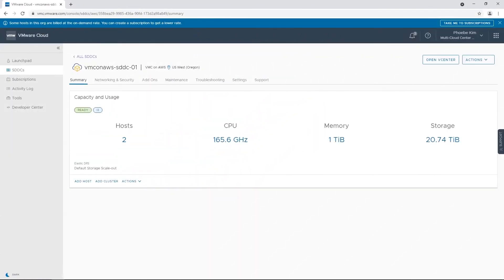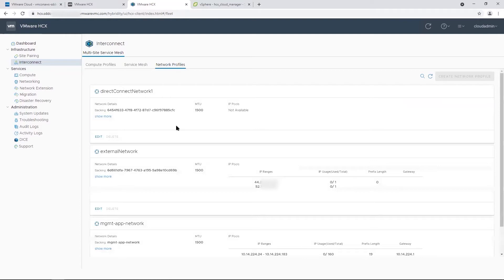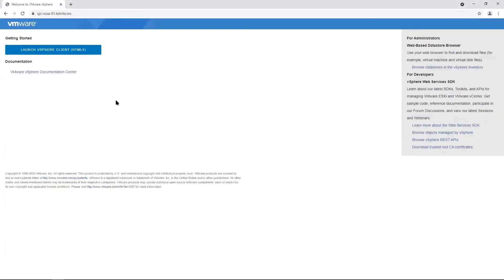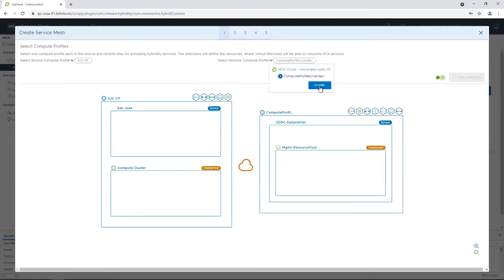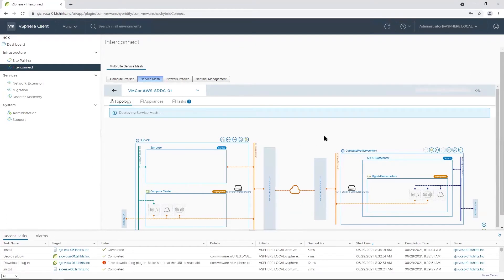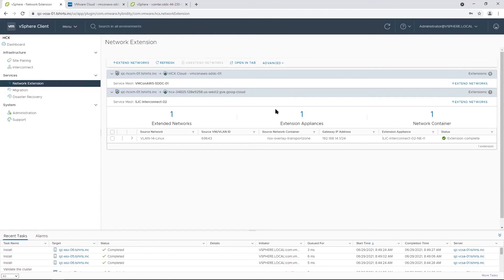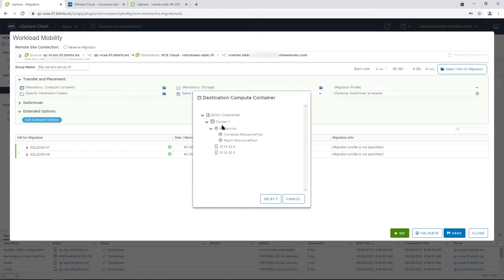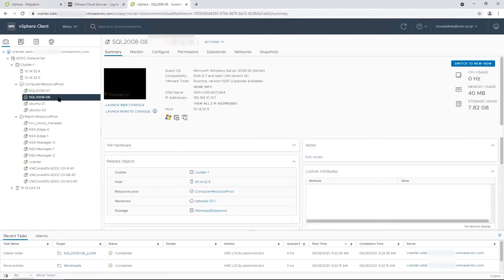Migrating to a VMware Cloud on AWS SDDC Using VMware HCX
VMware HCX can seamlessly migrate vSphere workloads from an on-premises environment to a VMware Cloud on AWS SDDC. Here we highlight key capabilities of VMware HCX, such as Mobility Groups and Mobility Optimized Networking, and provide a demonstration of a vSphere workload migration leveraging Network Extension.